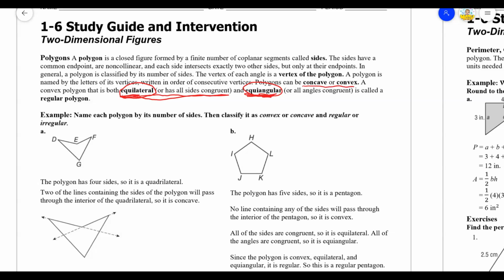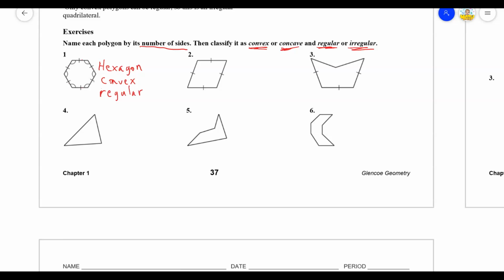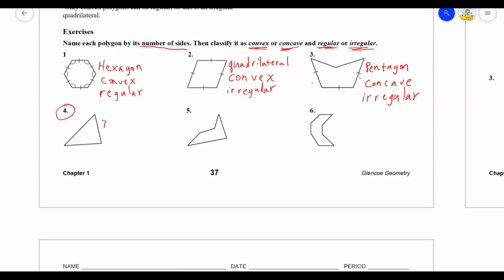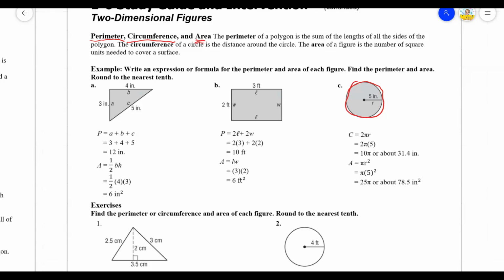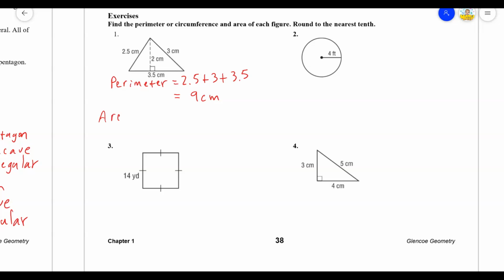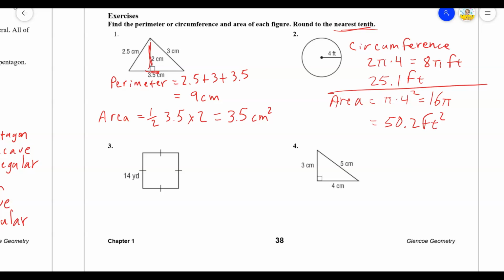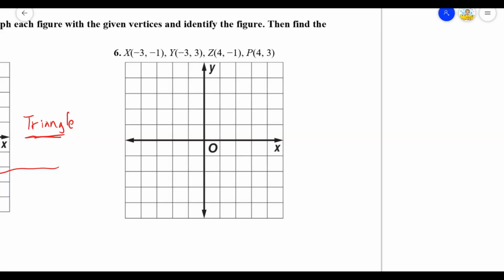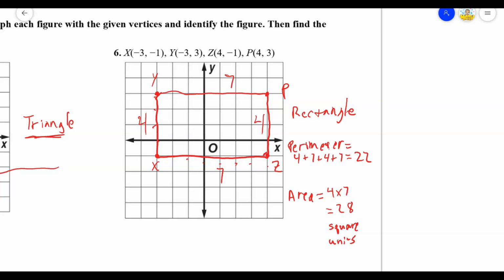1-6 Study Guide